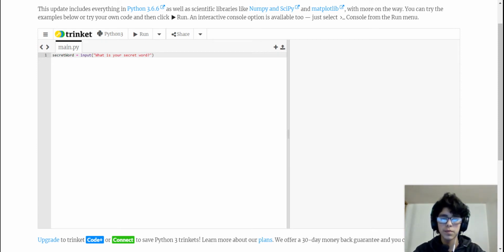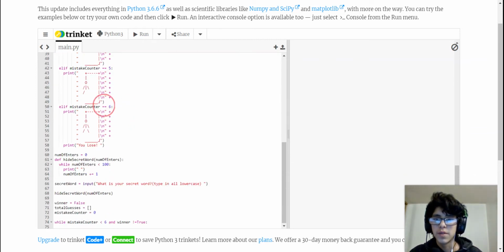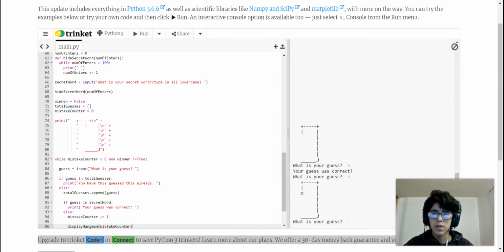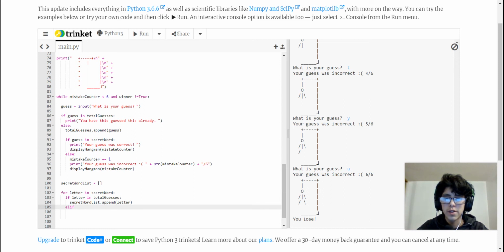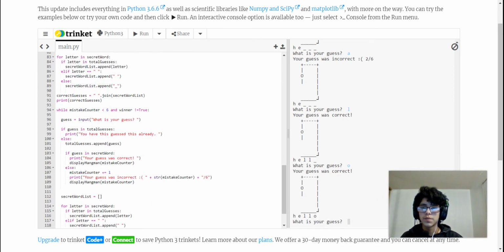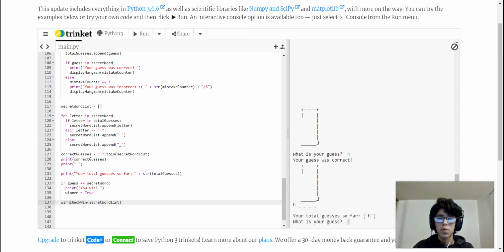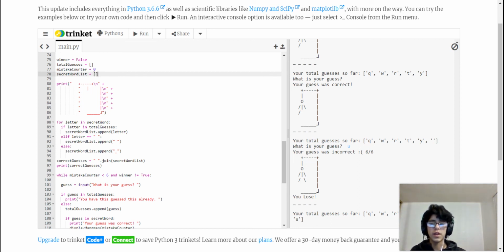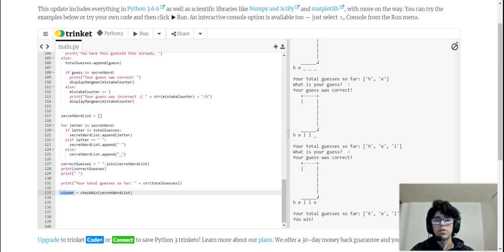Hangman From Scratch (Python)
I haven't made a lot of videos explaining this far into the hangman code, so that's why this code video is so long. This is an explanation of the entire Hangman code written in Python. Feel free to use this code and have some fun!

Happy Coding!